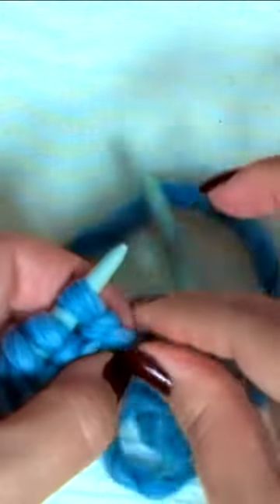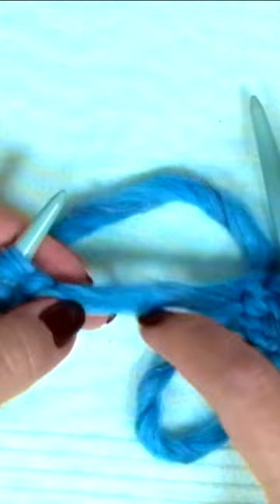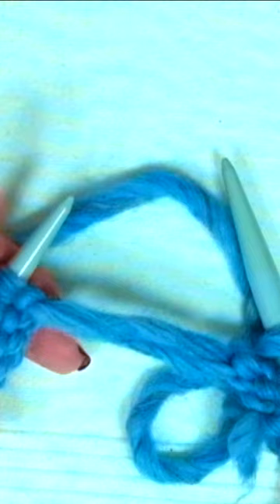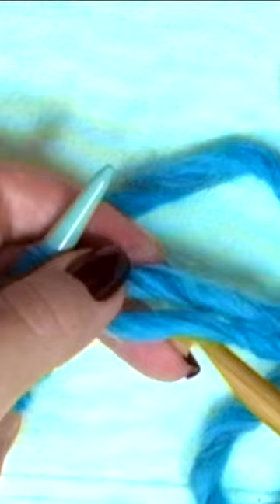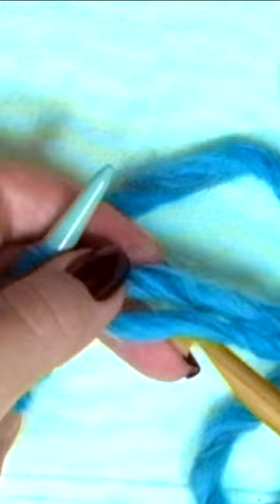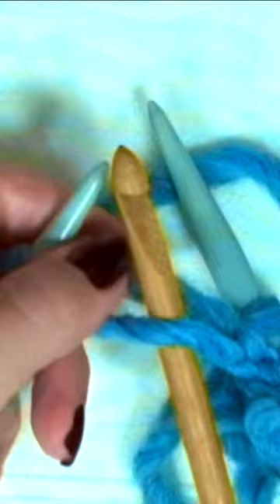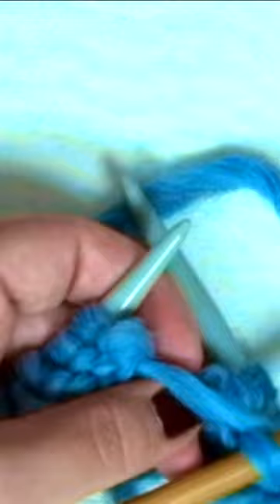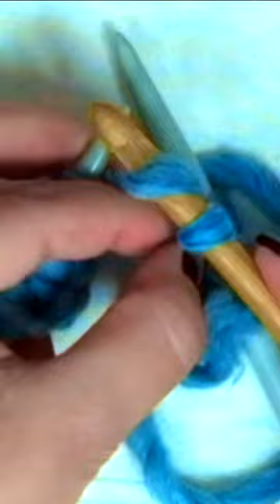How to fix a dropped cast-on stitch - So Woolly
How to fix dropped cast-on stitches

In this tutorial, you'll learn an easy trick to fix a dropped cast-on stitch: What to do when we realize that one of the cast-on stitches has come undone…Accidentally, we dropped one stitch off, and suddenly there are two strands between your needles!